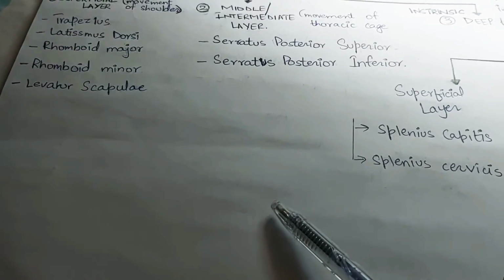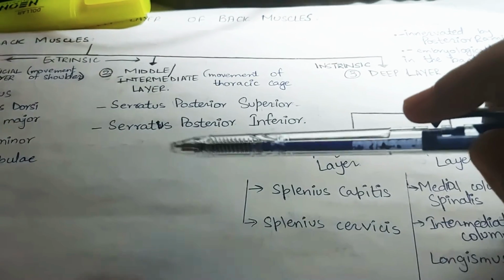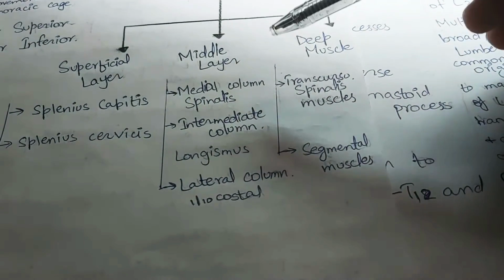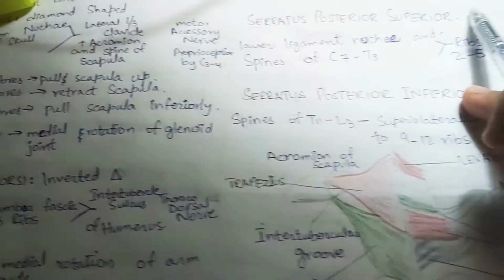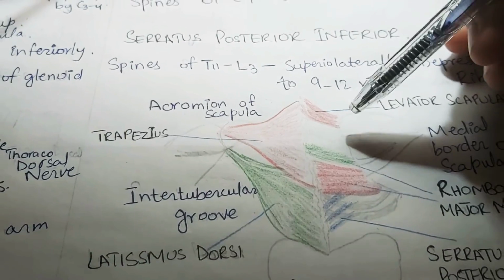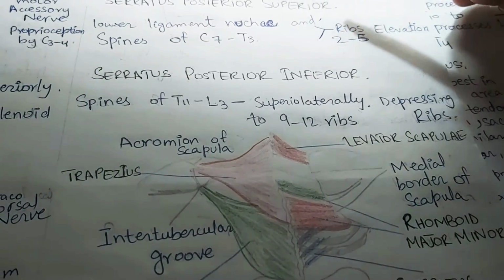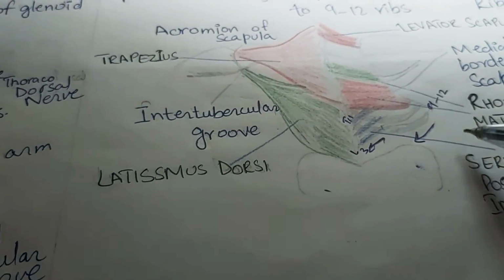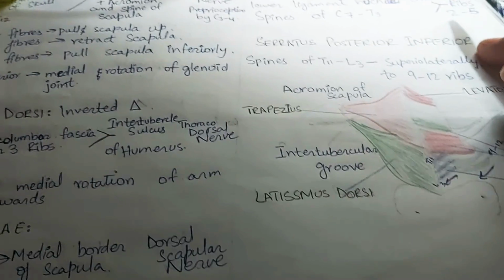Back muscles-posterior wall muscles made easy-part1